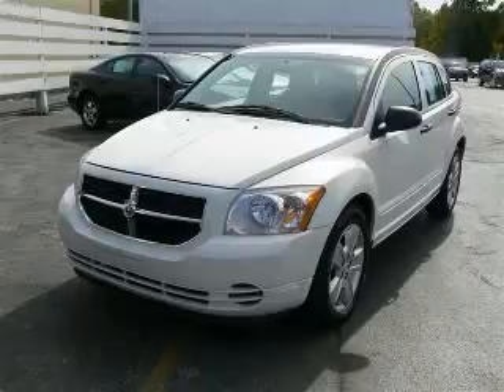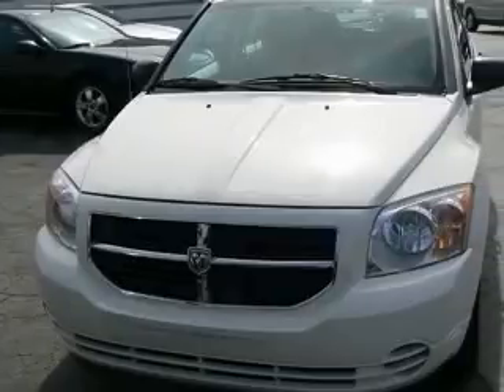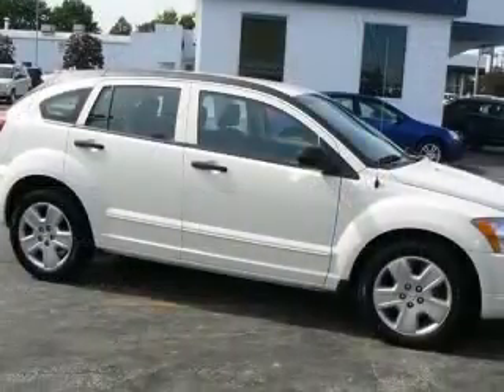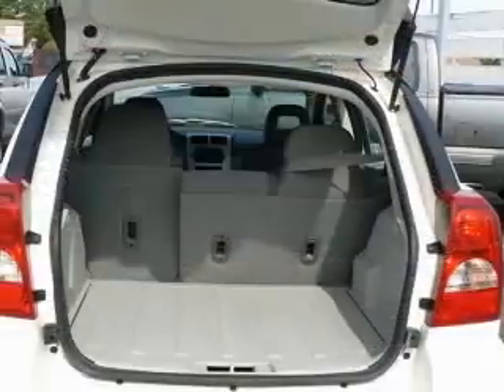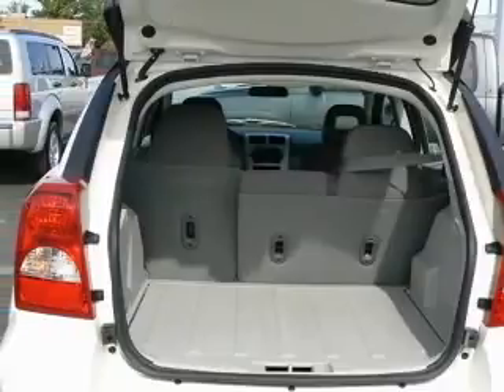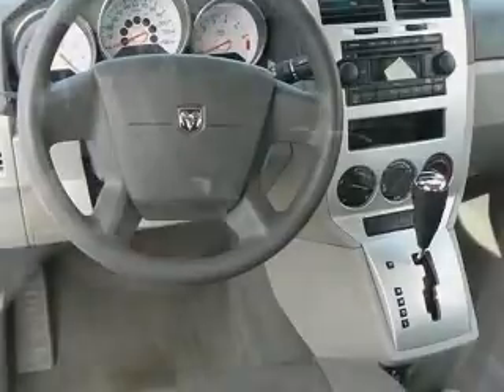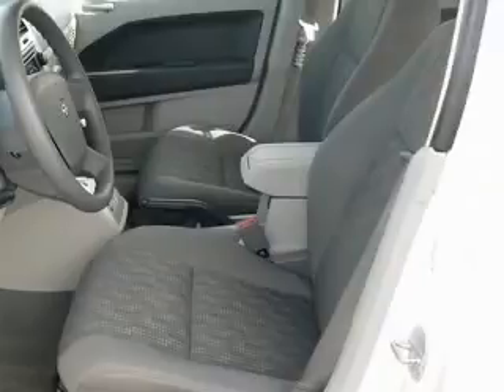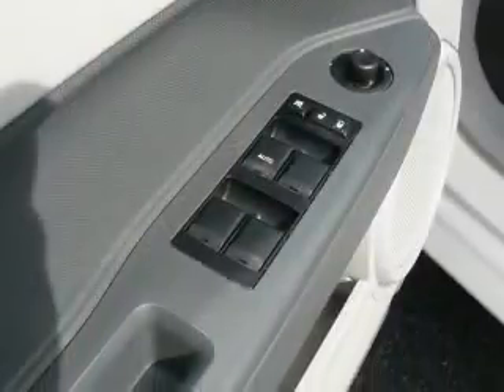2007 Dodge Caliber Saginaw MI McDonald Pontiac Cadillac GMC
2007 Dodge Caliber SXT
Engine: 2.0L 4 cyls
Trans: Continuously Variable Transaxle II
Color: Stone White Clearcoat
Mileage: 46,984